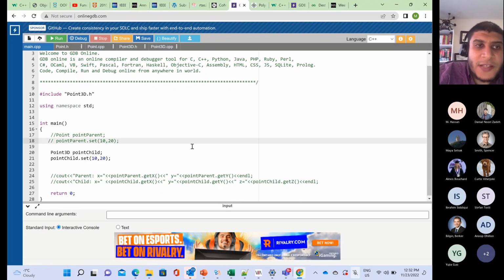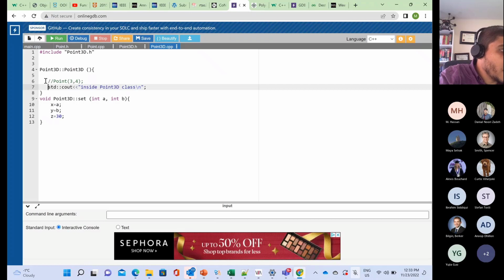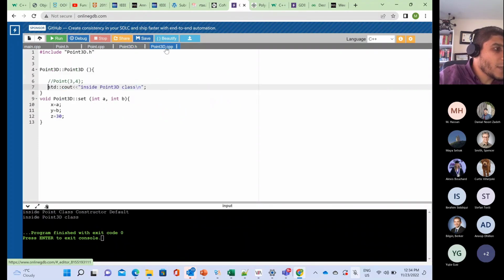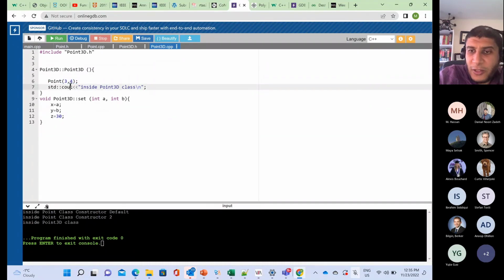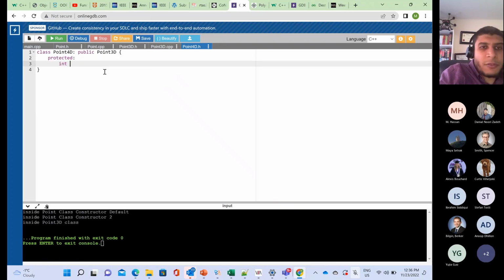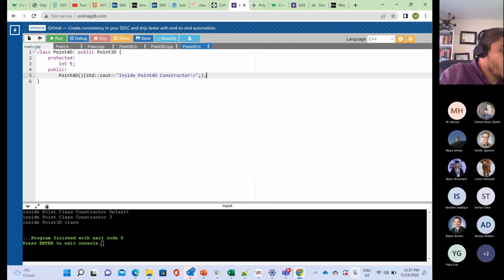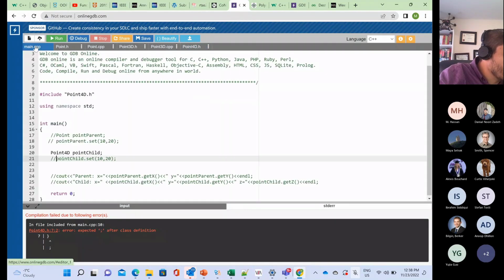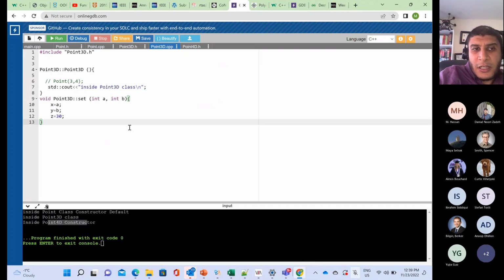C++ Programming | 2022 | (8) | OPP | Constructors in Inheritance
In this video, we continue the working example to see how constructor calling behaves within inheritance.